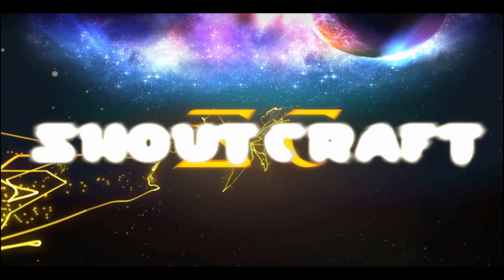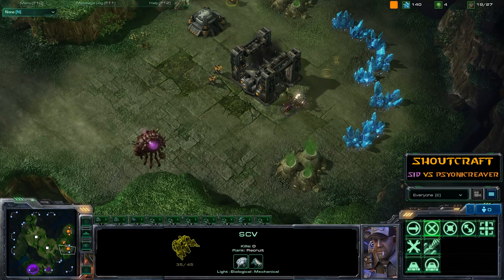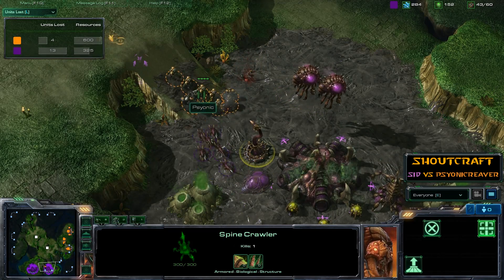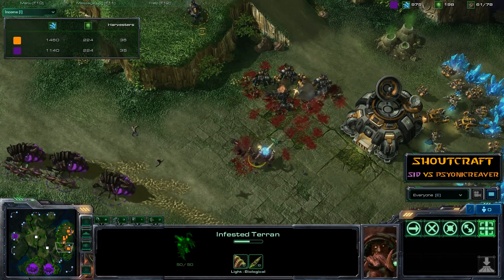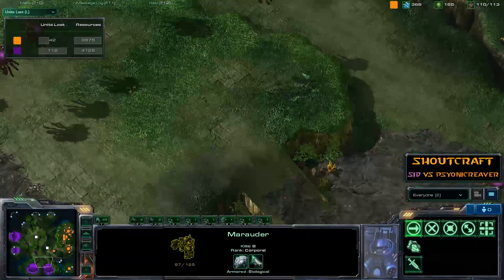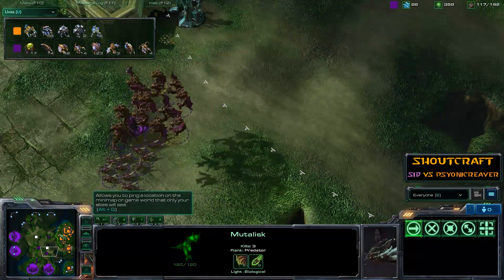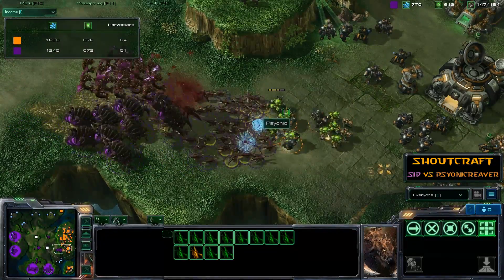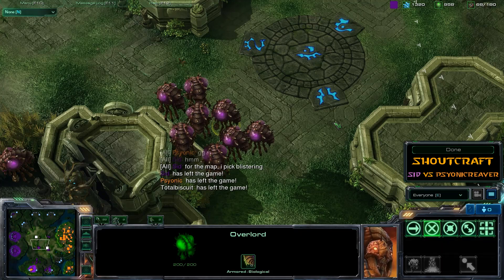SHOUTcraft - Sid (Z) vs Psyonicreaver (T) - Starcraft 2 beta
SHOUTcraft - brings you an all-platinum line-up in full 1080p, but without all the jargon and technical analysis usually associated with Starcraft eSports. Using "fight night" style, bombastic commentary, SHOUTcraft is your gateway drug to the wonderful world of eSports.

In this match, Sid breaks out some unusual strategies as he takes on Teamliquid featured streamer, Psyonicreaver.

For those following SHOUTcraft, a few changes have occurred. Firstly, Emperor has left the show to deal with family and work commitments. He'll be getting married very soon so it's all go in his life and hopefully we'll see him again once things have calmed down.

Secondly, SHOUTcraft live shows have moved and there are now 2 of them, both of which stream live Check the page for the schedule.

Thirdly, the method of recording videos for Youtube resulted in jerky camera motions and out-of-sync commentary, due to the way SC2 replays work. All Youtube videos from here on in are re-casts of maths that happened on the Livestream, with new commentary and smooth camera work.